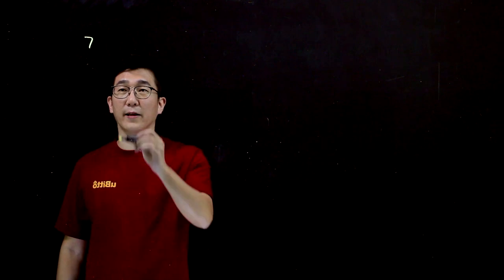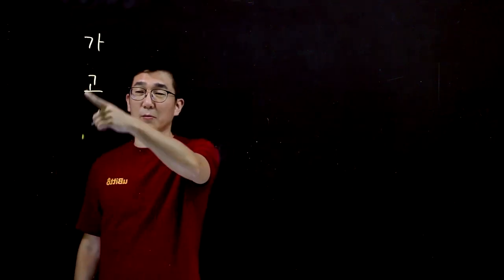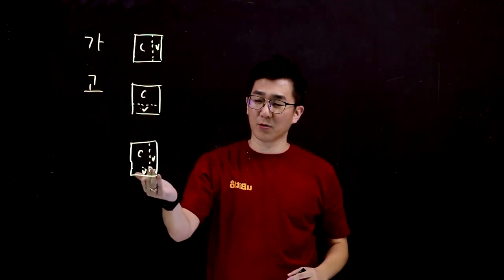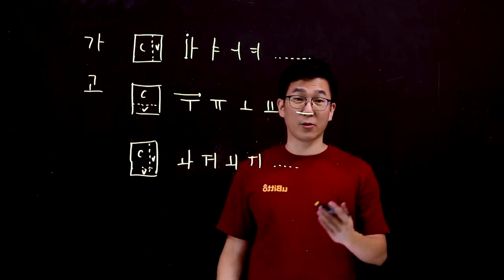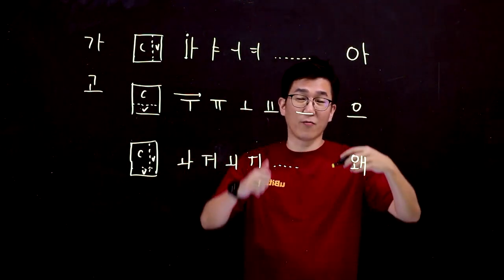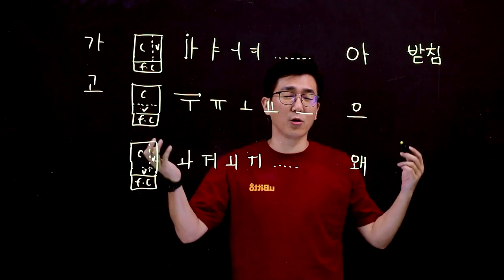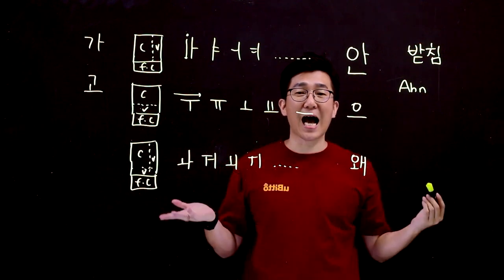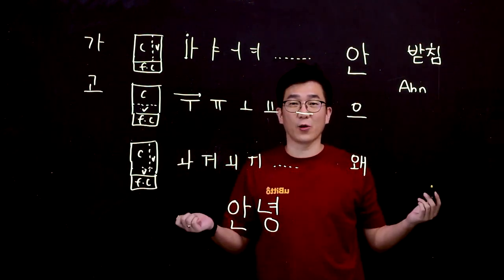Learn How To Write Korean Words : Part 3 (Simplest way to remember!)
Now that you've learnt Korean vowels and consonants, it's time to put them together! I will teach you how to write Korean characters! *Slight correction: I meant to say horizontal and vertical, not parallel and vertical. English is not my first language, forgive me! Sorry if anyone got confused.

If you have not downloaded our Korean Learner Starter Kit, please do so

MY EQUIPMENT AND RESOURCES ▹
🍠 Elementary Korean workbook
🍠 Continuing Korean
🍠 Advanced Korean
🍠 Flash card in Korean
🍠 500 basic Korean verbs
🍠 Essential Korean Vocabulary
🍠 Buzzer Learning Resource
🍠 Magnetic Korean
🍠 Korean keyboard sticker
🍠 Rory's Story Cube
🍠 Rory's Story Cube
🍠 Rory's Story Cube
🍠 Monster Study Planner [Pink]
🍠 Monster Study Planner [Blue]
🍠 Vocab Notebook
🍠 Mevo Plus
🍠 Nikon Tripod
🍠 Heavy Duty Low Profile Mic Stand
🍠 GVM-480LS 2 LED Light
🍠 BenQ Wireless Projector
🍠 Saramoic Wireless Microphone
🍠 Projector Stand

NEW? ▹
Hello friends, my name is Yoon Jung Hyun and I'm a native Korean residing in Malaysia. I run a language studio called uBitto where I teach Korean language and produce Korean educational contents.

It all began when I was asked to teach Korean to my local friends for fun 7 years ago. That sparked a newfound passion in me which is teaching and I never looked back! I have taught hundreds of eager students who want to learn Korean, allowing them to reach their personal goal and potential with this skill.

After years of studying my students' progress (especially those who picked up the language real fast), I realised that language mastery is more than learning. You have to find ways to embed the language in your lifestyle and be a part of a strong community. This is why I am a strong advocate of a 'language ecosystem' I have been using:

LEARN . PRACTICE . EXPERIENCE

I strive to make Korean language learning as wholesome as possible - starting from making it real easy to LEARN Korean through my contents, create fun and engaging PRACTICE materials and organise relevant EXPERIENCE which will enhance your language learning journey.